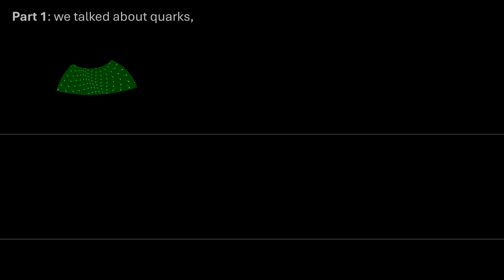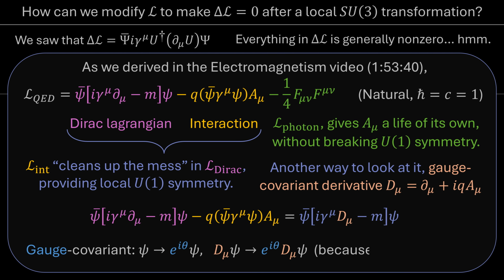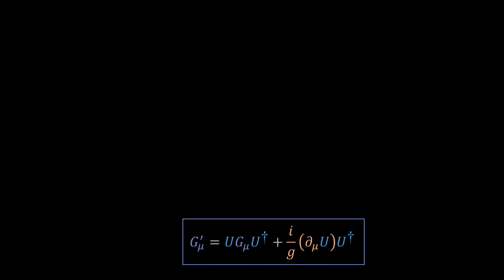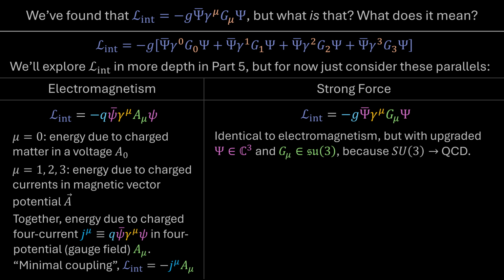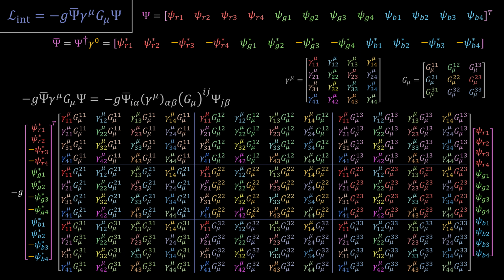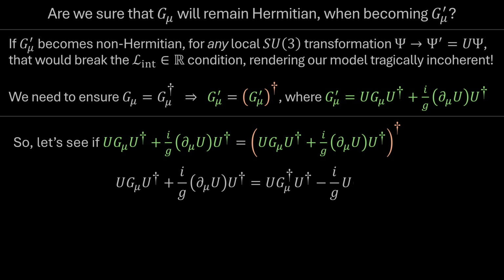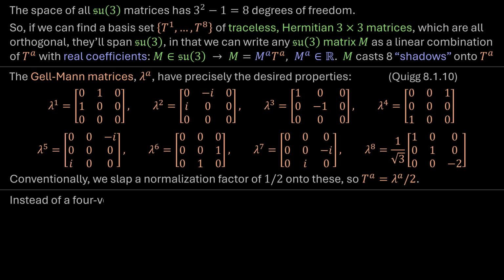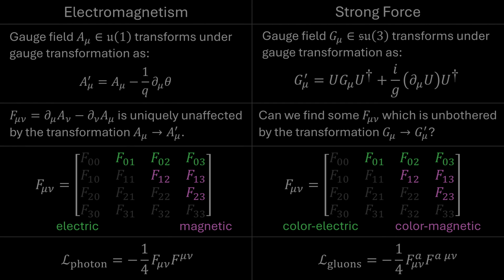The Strong Nuclear Force as a Gauge Theory, Part 3: The Gluon Fields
Hey everyone, today we'll be deriving a gauge field, which will equip our lagrangian with local SU(3) symmetry. We'll go through each of the logical steps to prove that the four spacetime components of the gauge field must live in su(3), the Lie algebra of SU(3). Then, because G_mu lives in su(3), we'll see how we can write it in terms of eight real-valued four-vector fields, the gluon fields!

0:00 Intro, Dirac Lagrangian Does not have Local SU(3) Symmetry
7:15 Modifying the Lagrangian with D_mu
19:22 Deriving the Transformation Rule for G_mu
32:42 Showing that the new Lagrangian has Local SU(3) Symmetry
37:27 Exploring the Interaction Term, L_int
43:32 Why the Adjoint Transformation is a Thing
48:22 Proving that G_mu must be Hermitian
1:11:12 Shaving off the Traceful Part, so G_mu is in su(3)
1:19:27 The Gluon Fields
1:23:05 Our Model, so Far...
1:26:52 How to Bring G_mu to Life?

This video references two books, "Introduction to Elementary Particles" by David Griffiths, and "Gauge Theories of the Strong, Weak, and Electromagnetic Interactions" by Chris Quigg. While the video should stand on its own, so that it's not necessary to buy these books in order to follow along, the books offer a wealth of context and additional insight, so they're worth checking out.